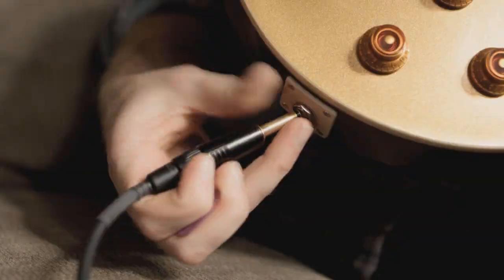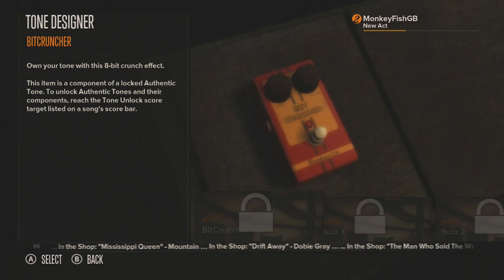Rocksmith review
If you play games then head to Gamesweasel TV for free games reviews, new games release dates, developer interviews and news of the best games of 2015. We give you the hottest gaming news, playthroughs and honest video game ratings to all new Xbox 360 games, Xbox One games, Xbox Kinect and PC games, with Sony fans getting the latest reviews of PlayStation 3, PlayStation 4, Vita and PSP titles. Discover the best games online and watch our gameplay footage and walkthroughs to find the most addicting games to play at: